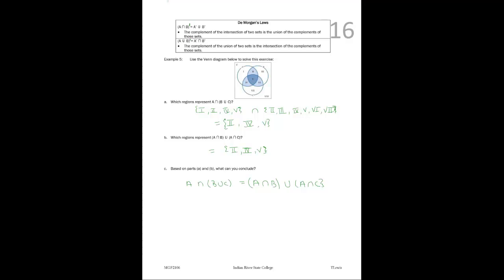TLewis MGF2106 section 2 4 p16